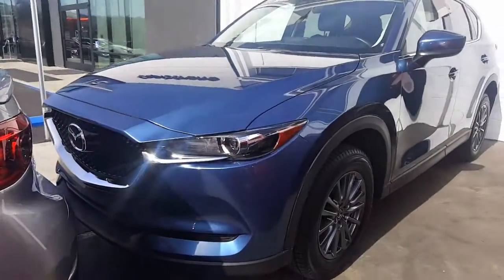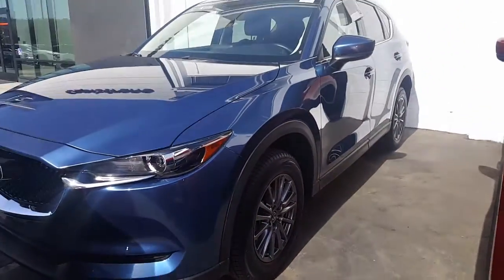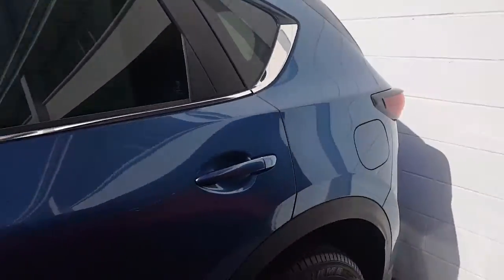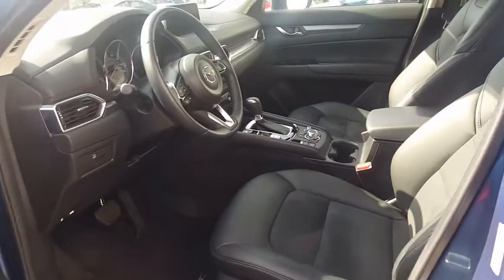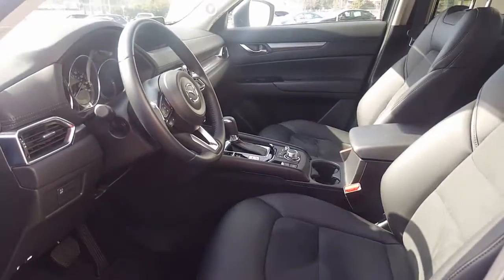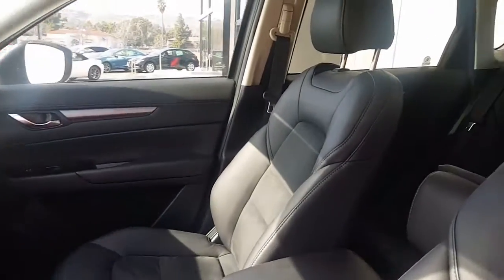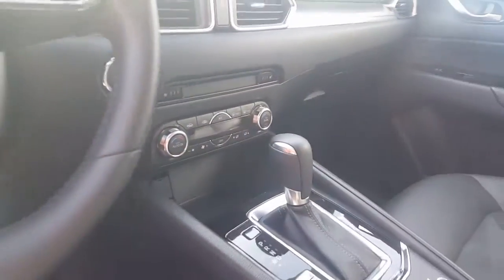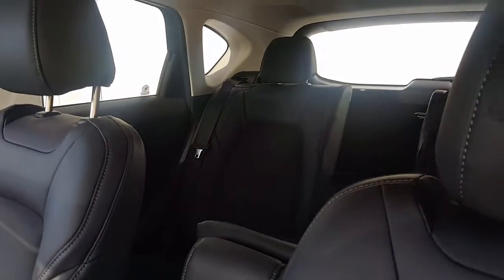Hi Carl Check Out Your Mazda CX5 Touring from Katrina at CapoMazda